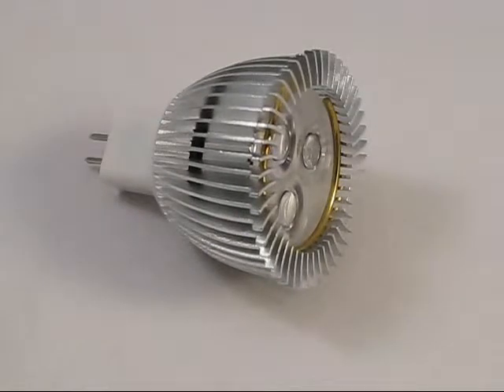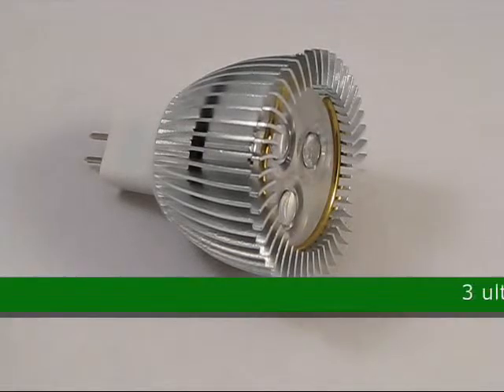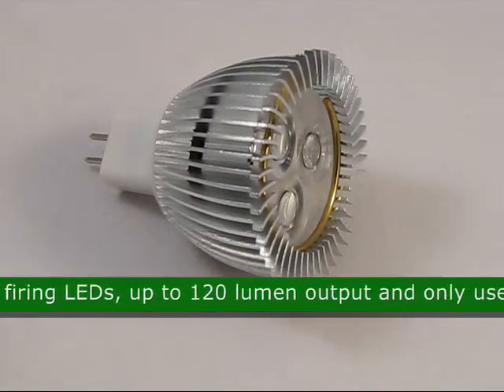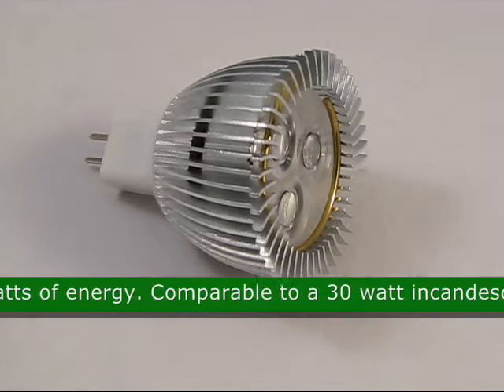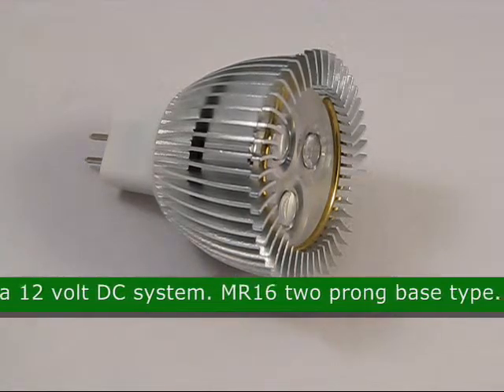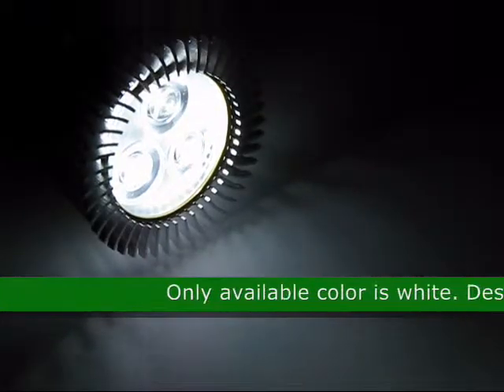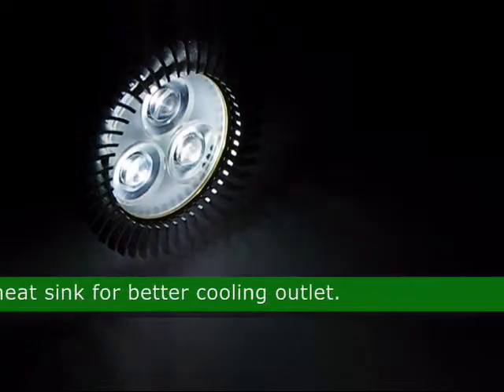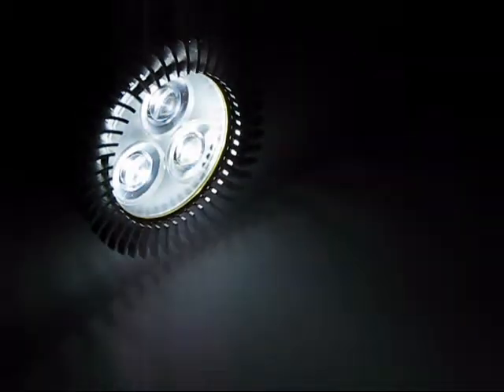32432 MR16 Ultra Bright Low Voltage 12V AC/DC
MR16 Ultra Bright Low Voltage 12V AC/DC, product code: 32432. 3 ultra bright forward firing LEDs, up to 120 lumen output and only uses 3 watts of energy. Comparable to a 30 watt incandescent equivalent. Powered by a 12 volt DC system. MR16 two prong base type. Only available color is white. Designed with 2nd generation metal heat sink for better cooling outlet.